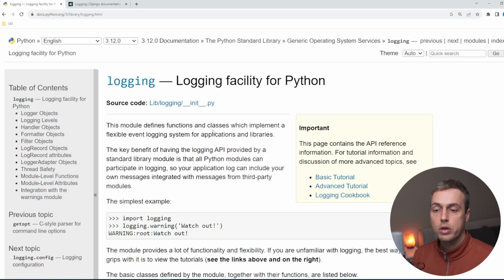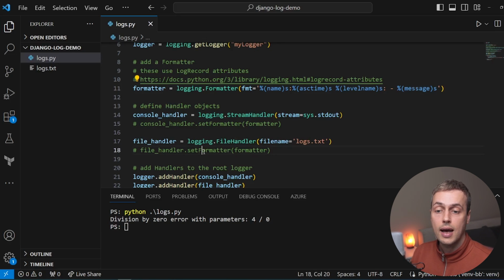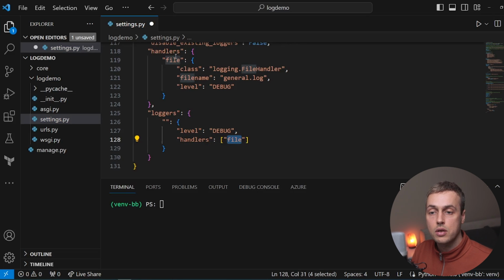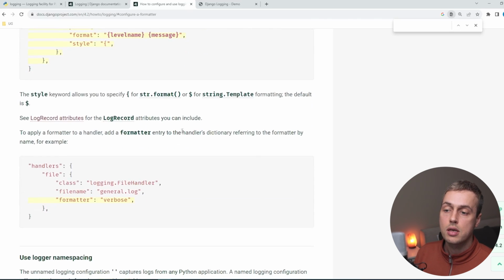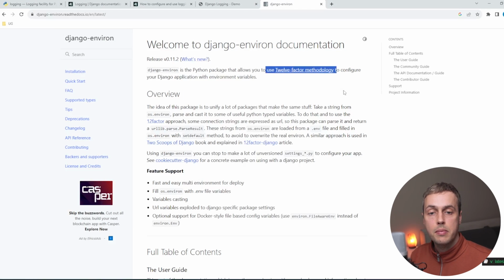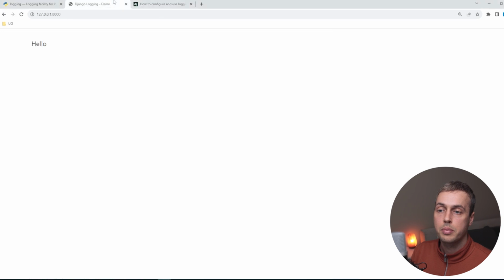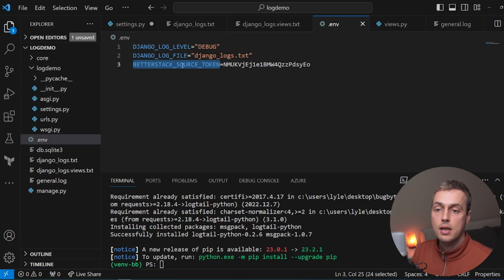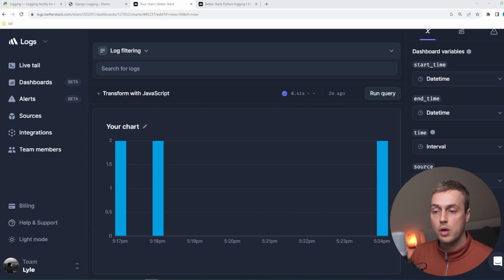Logging in Django and Python Applications - Handlers / Formatters / Better Stack aggregation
In this video, you'll learn how to configure logging in a Django web application, and will learn about the built-in utilities provided by Python's logging package - Loggers, Handlers and Formatters.

You will learn how to ship logs to different locations using handlers - for example, sending logs to files, and shipping to Better Stack for centralized storage, aggregation and analysis.

📌 𝗖𝗵𝗮𝗽𝘁𝗲𝗿𝘀:
00:00 Intro
01:02 Python logging module
08:33 Logging in Django applications
17:25 Adding a Formatter for Django logs
22:42 Configuring logging settings with environment variables and Django-environ
27:01 Logger Namespacing & Hierarchies
32:09 BetterStack log aggregation integration